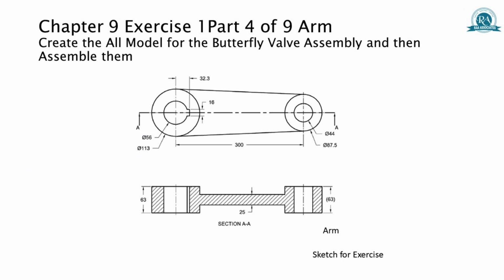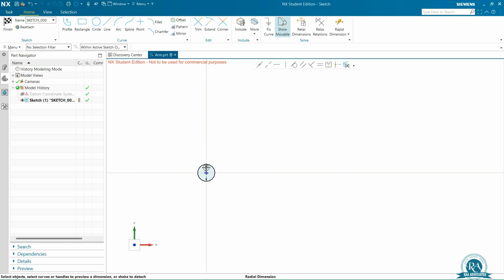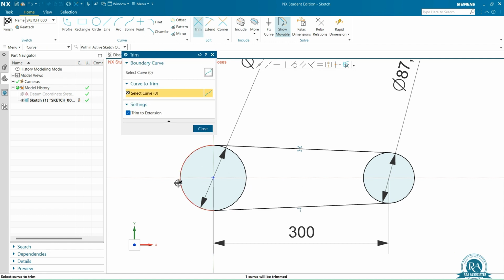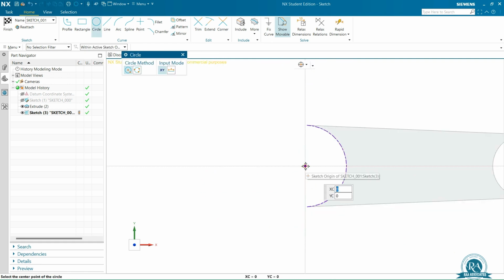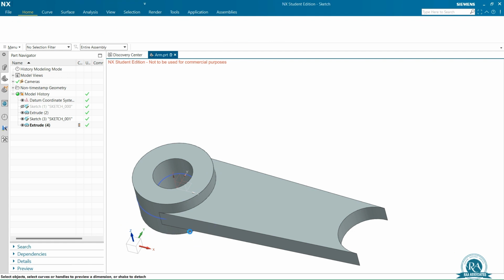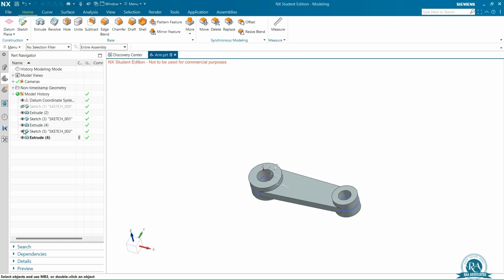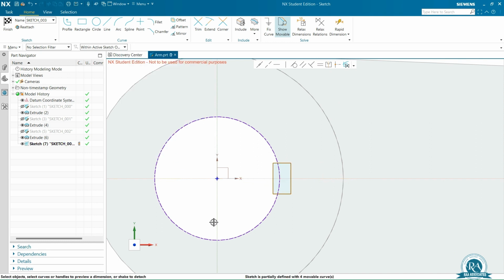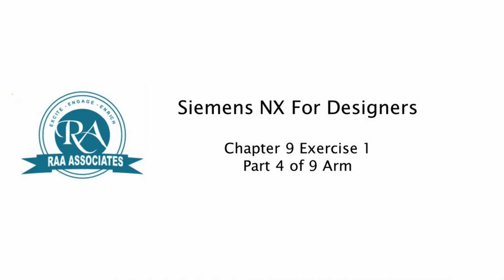Chapter 9 Exercise 1 - c09exr1 part 4 of 9 Arm Siemens NX